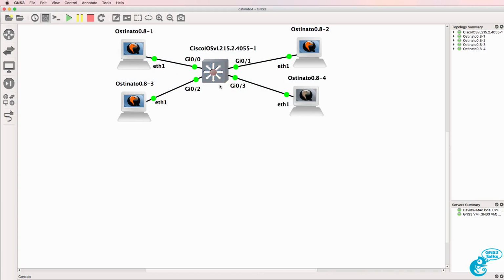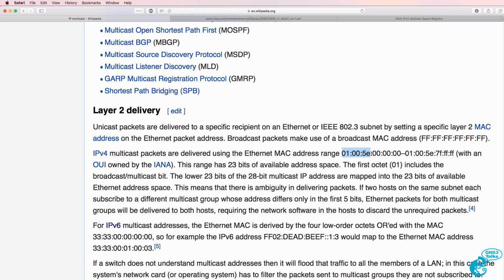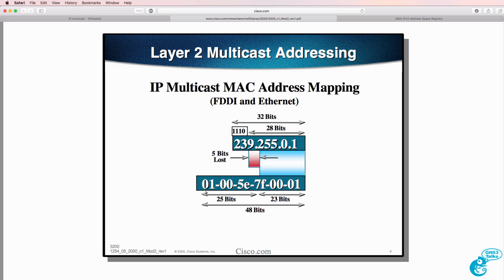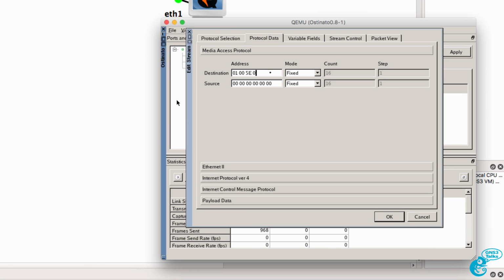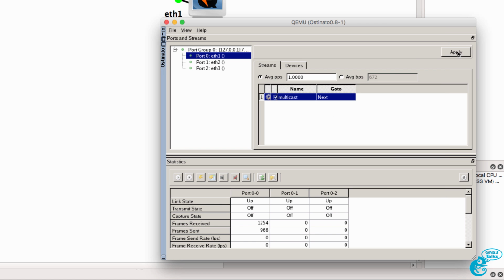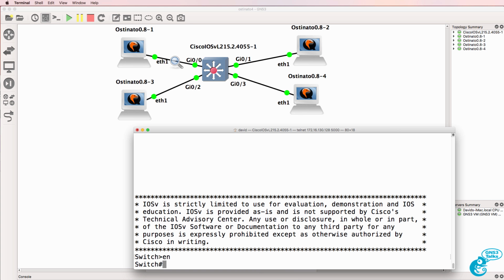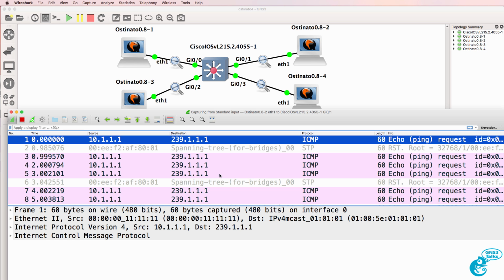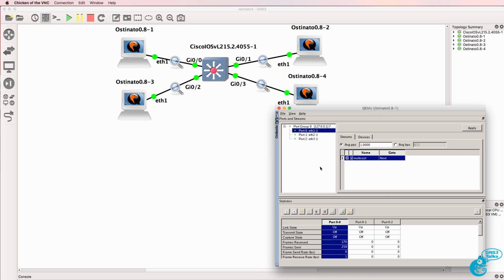GNS3 Talks: Ostinato Packet Generator - Multicast traffic: what happens? (Ostinato Part 3)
What does a switch do with Multicast traffic?  Free software worth $200
Ostinato - Network Traffic Generator Part 3. Easily create packets for testing in your GNS3 network.

Ostinato is a packet crafter, network traffic generator and analyzer with a friendly GUI. Also a powerful Python API for network test automation. Craft and send packets of several streams with different protocols at different rates. Think of it as “Wireshark in Reverse”.